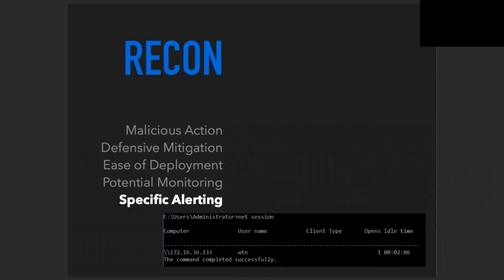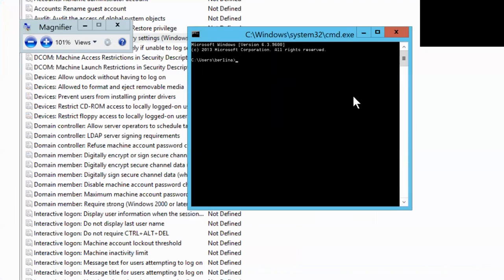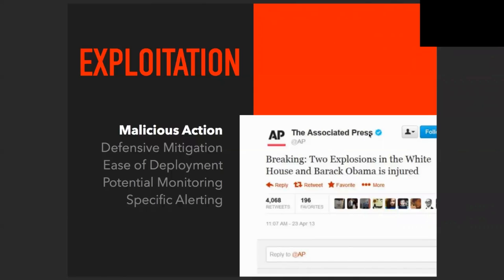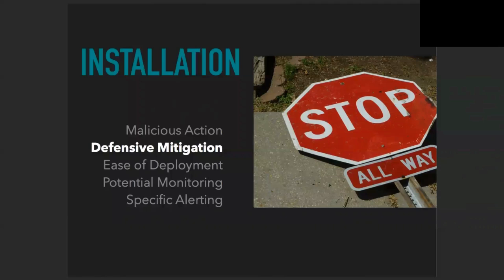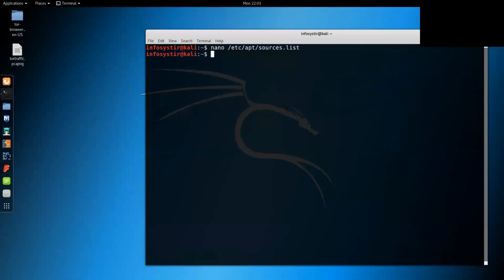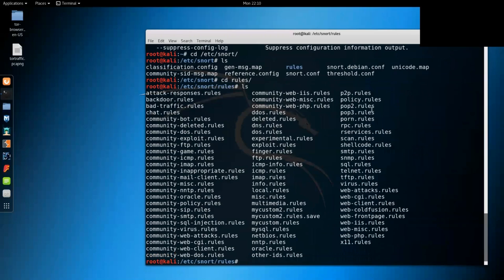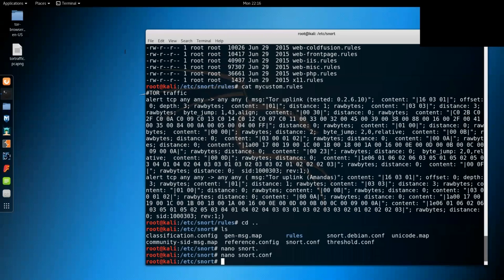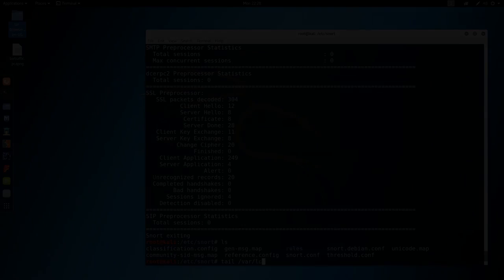Disrupting the KillChain - Session 3